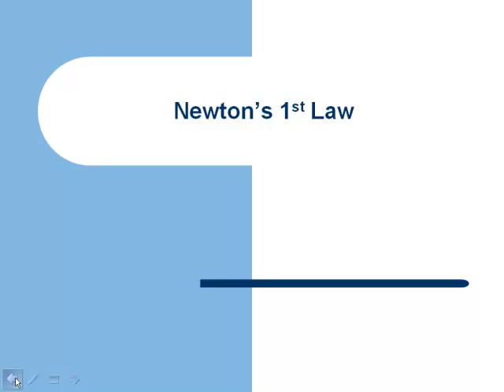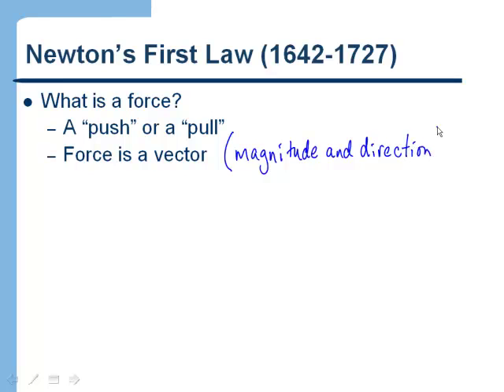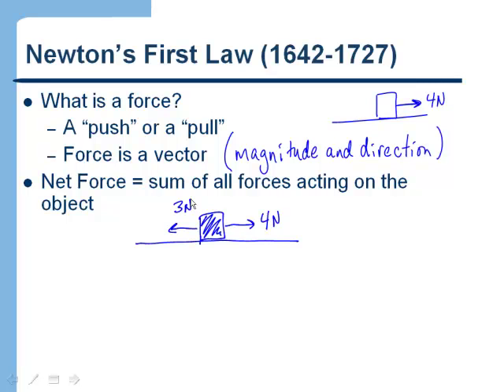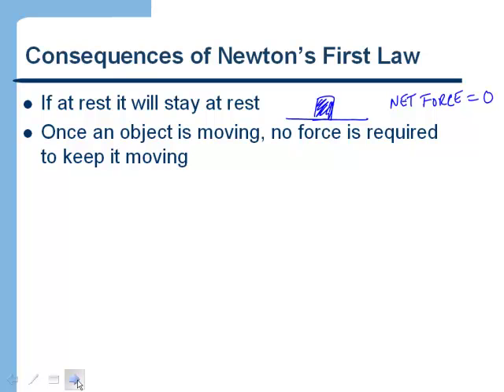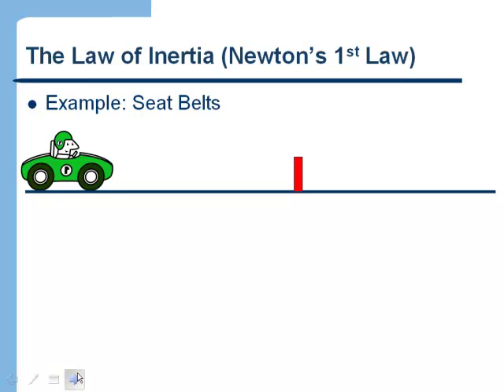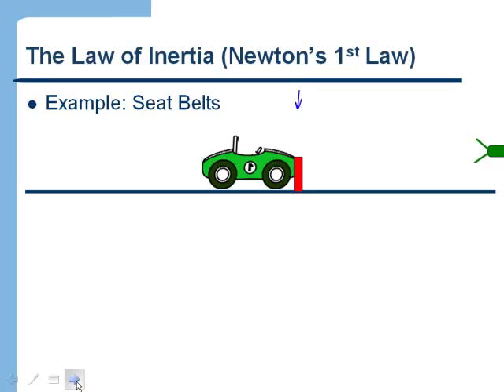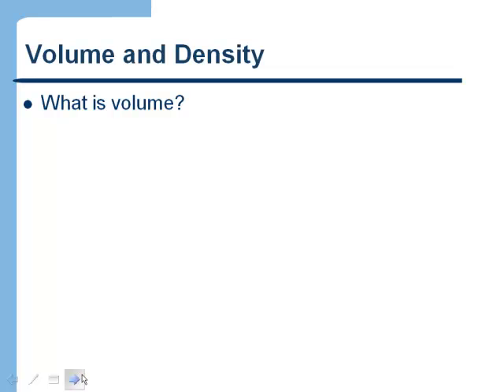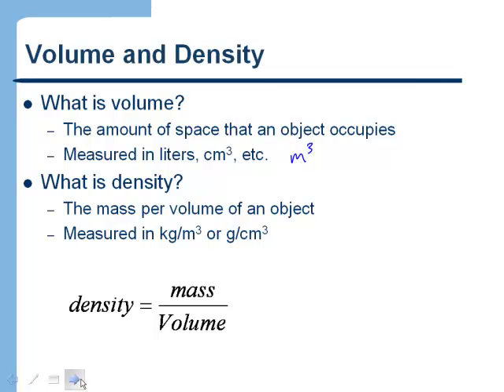Physics for Radiologic Technologists - Newton's First Law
Newton's First Law Rad Tech Physics